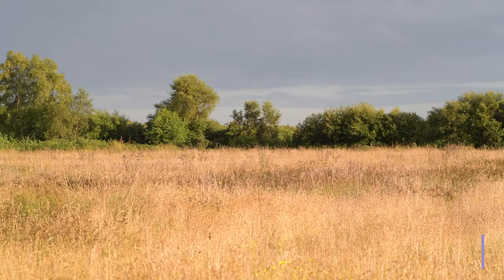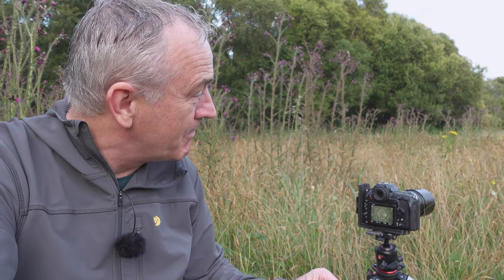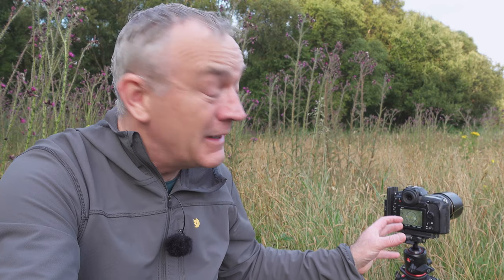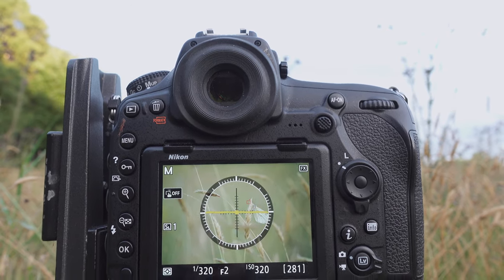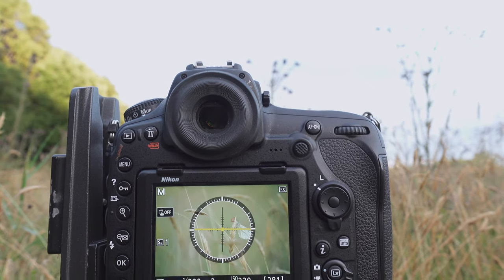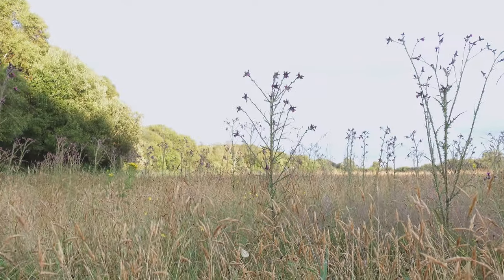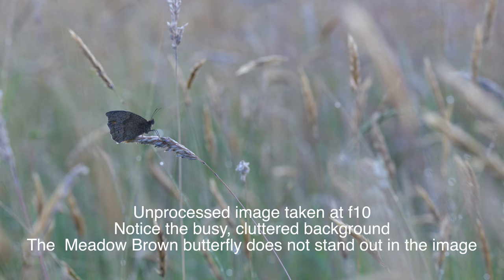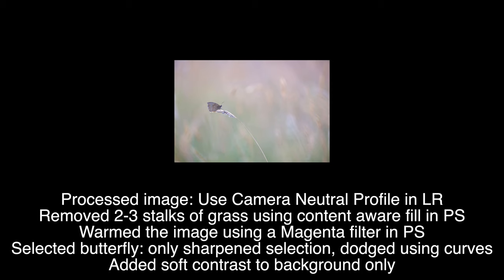Bokeh in Macro Photography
An alternative approach to macro photography in the field. Using large apertures of c.f2 to render a meadow in bokeh whilst accentuating butterflies, dragonflies and moths. But the the approach benefits from a very early (or alternatively a sunset time) - so set your alarm clock and enjoy nature when it's at it's best.

0:00 Introduction: The Meadow, Video and Music
02:47 Background and approach to macro photography at open apertures
08:01 Walking through capturing an image
11.32 Comparing f10 V f2
13:40 Slideshow of images taken at f2 and stacked

Macro Photography Equipment:
Camera Equipment:
Nikon Micro 200mm f4
Zeiss APO Sonnar 135mm
Nikkor 60mm 2.8 Micro
Kenko Extension Tubes
Kenro Photo and digital Reflector

Tripod:
Manfrotto 055 Carbon Fibre
Benro Travel Tripod

Vlogging:
Sony RX100 V
Zoom H2N